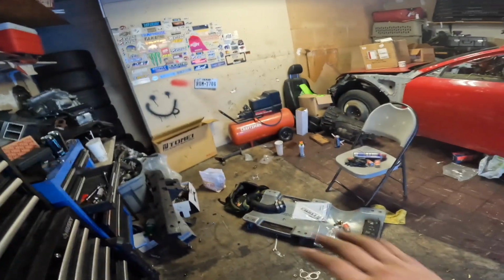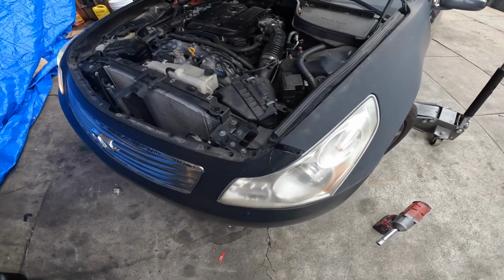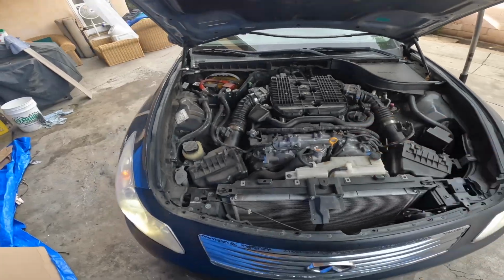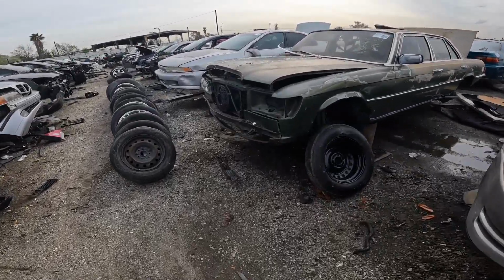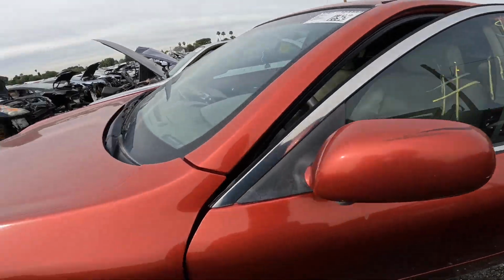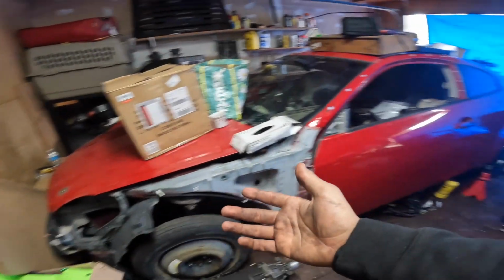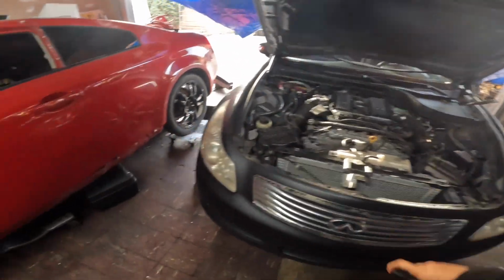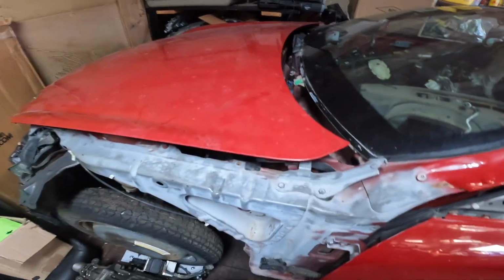FIXING MY WATER DAMAGED G35 // JUNKYARD RUN !